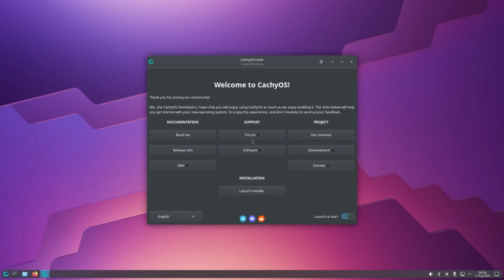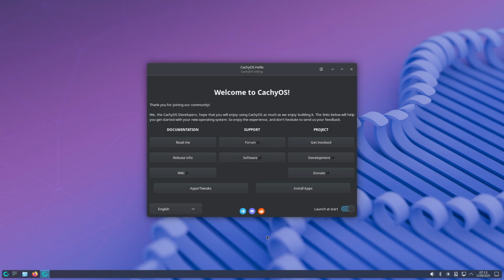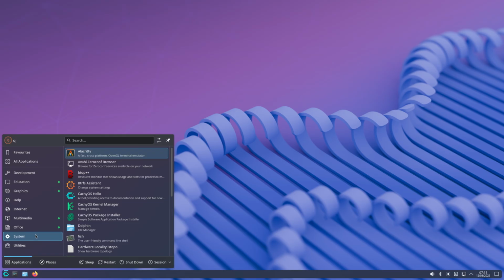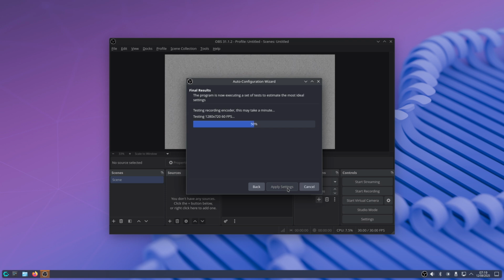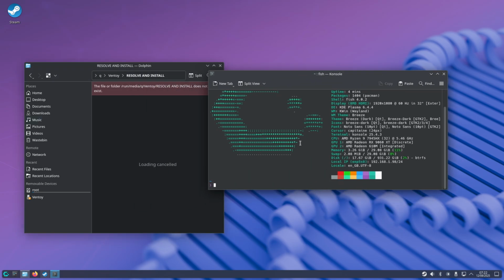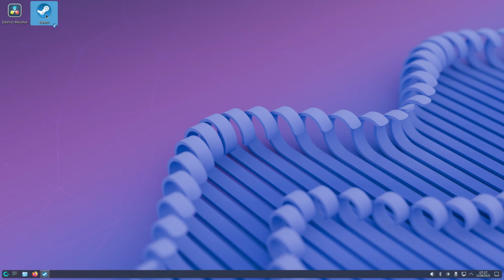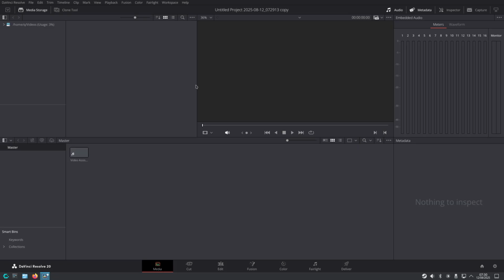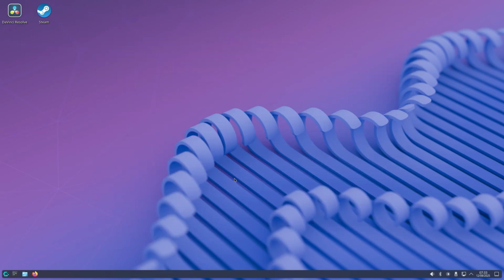Linux Out of the Box – CachyOS on Ryzen 9 + RX 9060 XT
In this episode of Linux Out of the Box, we test CachyOS — a performance-focused Arch-based distribution aimed at providing a fast, responsive desktop environment with modern optimizations. Known for its speed and gamer-friendly features, CachyOS comes with tools for gaming and creative work right out of the box.

Test System Specs:
 • Sapphire Pulse RX 9060 XT GPU
 • 32GB RAM
 • 1TB SSD

What’s Being Tested:
 • Fresh install of CachyOS on modern AMD hardware
 • First impressions of the desktop, software store, and package management
 • Installing and running:
 • Steam for gaming (Proton compatibility test)
 • OBS Studio for streaming and capture
 • DaVinci Resolve via custom Linux installer script
 • Pre-installed extras like Heroic Games Launcher and Lutris for expanded game support

Key Topics Covered:
 • CachyOS performance and responsiveness compared to other distros in the series
 • Gaming readiness with Proton, Heroic, and Lutris included
 • OBS Studio setup and codec availability on AMD hardware
 • DaVinci Resolve installation process and handling of AMD GPUs
 • Exploring the distro’s balance between advanced Linux features and everyday usability

Why This Matters:
The Linux Out of the Box series focuses on whether popular and niche Linux distributions can be installed and used for work, gaming, and content creation without heavy tweaking. CachyOS aims to deliver cutting-edge performance, but how does that translate into a real-world, fresh-install experience?

📌 Who This Is For:
 • Linux gamers looking for high-performance desktop distros
 • Content creators working with OBS and DaVinci Resolve
 • Users wanting an Arch-based system without manual setup
 • Anyone curious how CachyOS stacks up against Ubuntu, Fedora, Manjaro, and others

00:00 - intro
00:09 - system specs
00:42 - install
07:43 - SOFTWARE INSTALL
11:17 - OBS TEST
17:46 - STEAM TEST
19:00 - RESOLVE INSTALL